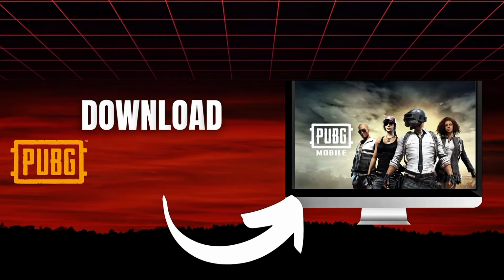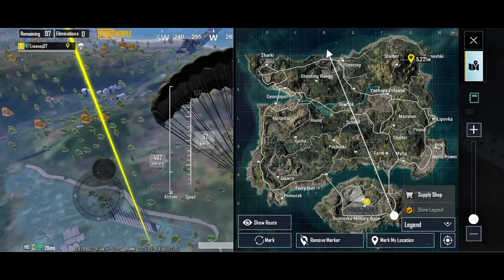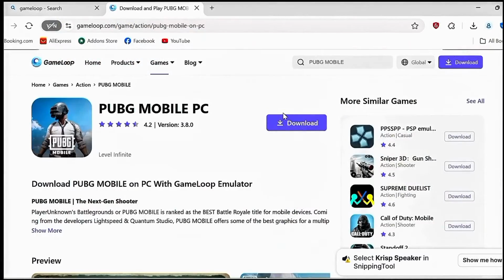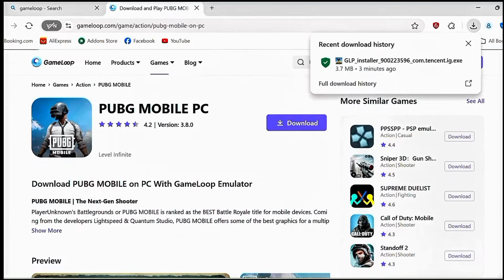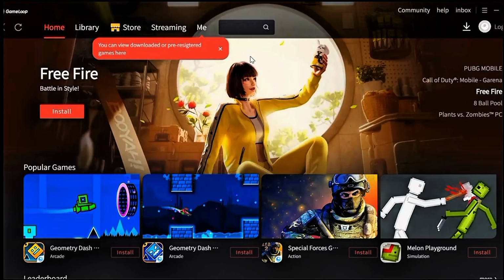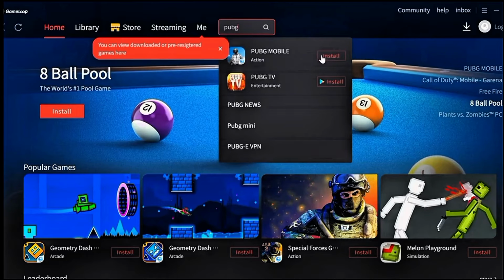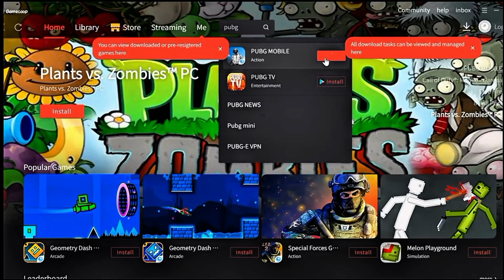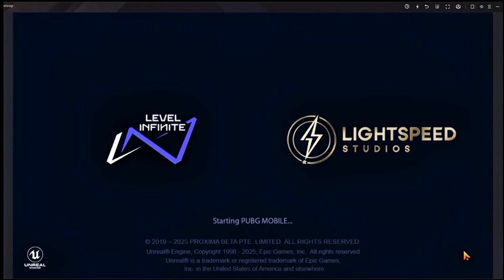How to Download PUBG Mobile on PC in 2025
Want to enjoy PUBG Mobile on a larger screen with enhanced controls? In this video, we'll guide you through the steps to download and play PUBG Mobile on your PC using the best emulators available in 2025.